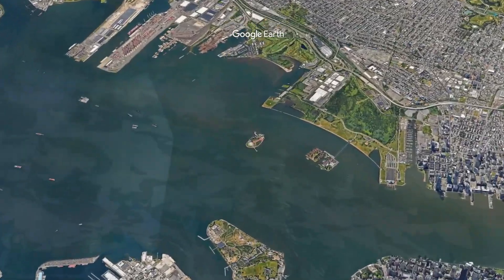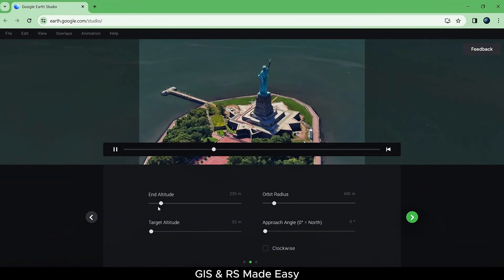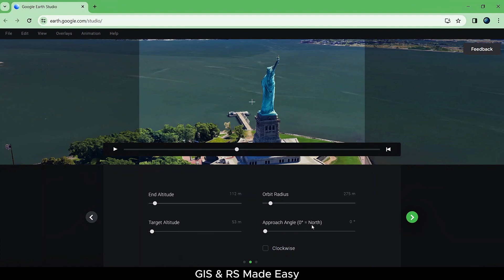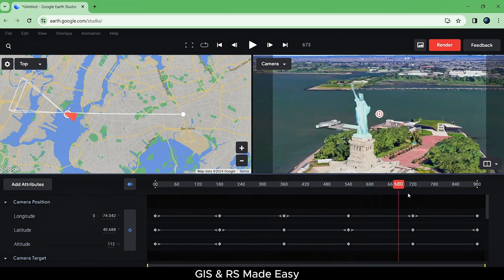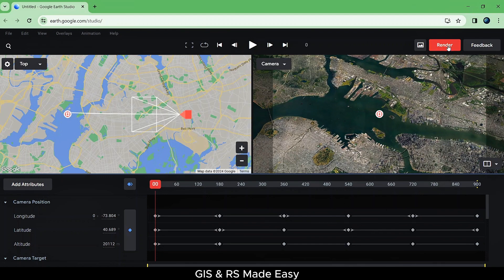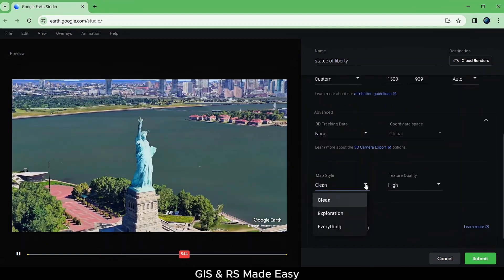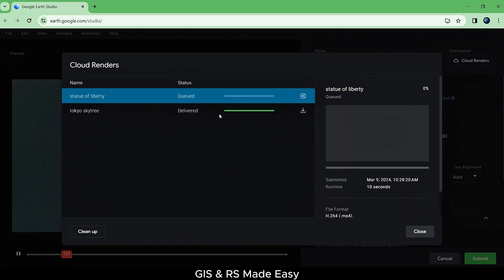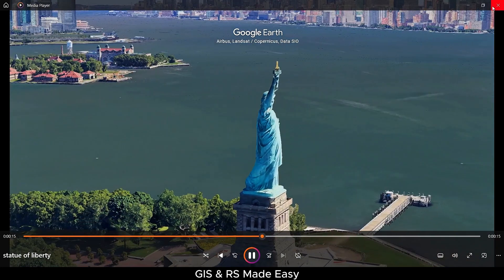How to Use Google Earth Studio | Fly-to and Orbit Animation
GIS & RS Made Easy
🌍✨ Welcome to GIS & RS Made Easy! In this comprehensive tutorial, we'll guide you through the mesmerizing capabilities of Google Earth Studio, focusing on the Fly-To and Orbit animations. Whether you're a GIS enthusiast, a remote sensing pro, or someone curious about creating visually stunning narratives, this tutorial is your pathway to seamless and captivating animations!

🚀 Sections Covered:

Unlocking Google Earth Studio's Potential: Explore the user-friendly features that make Google Earth Studio a powerhouse for geospatial animations.

Smooth Transitions with Fly-To Animation: Learn the art of crafting smooth transitions between locations, perfect for highlighting specific points on the map.

Dramatic Storytelling with Orbit Animations: Dive into the intricacies of Orbit animations, adding a dynamic twist to your geographical narratives.

Fine-Tuning for Perfection: Discover essential tips for fine-tuning your animations, adjusting camera settings, and customizing paths to suit your storytelling style.

Exporting Masterpieces: Effortlessly export your finished animations from Google Earth Studio, ready to enhance your GIS and RS projects.

🌐 GIS & RS Made Easy: Simplifying complex geospatial concepts for everyone.
🛰️ Master Google Earth Studio for professional-grade animations.
🚀 Elevate your storytelling with captivating Fly-To and Orbit animations.
🛠️ Fine-tune animations for a personalized touch.
🌍 Seamless export for integration into GIS and RS projects.

👍 Ready to make GIS and RS easy? Give this tutorial a thumbs up! Let's simplify geospatial concepts and unleash your creativity with GIS & RS Made Easy! 🚀🌐